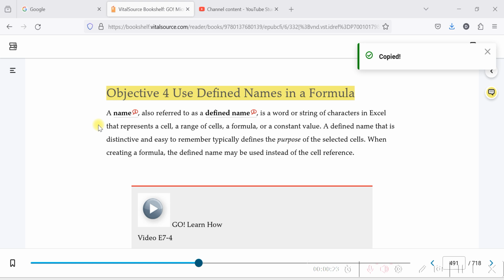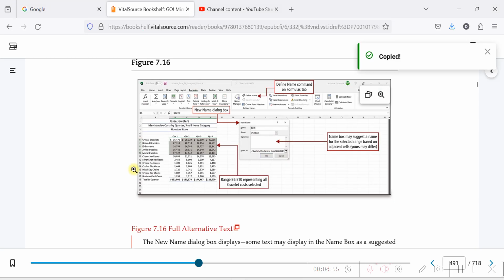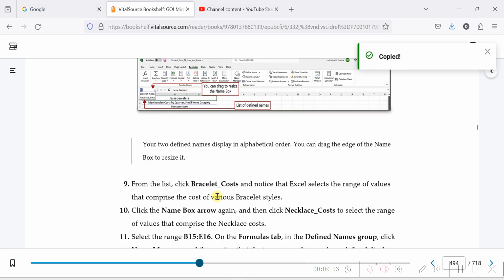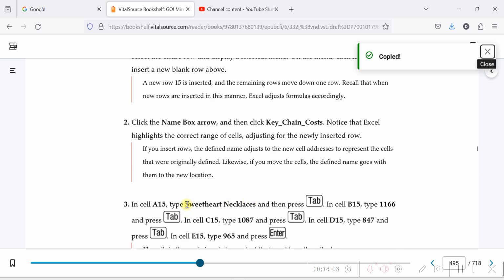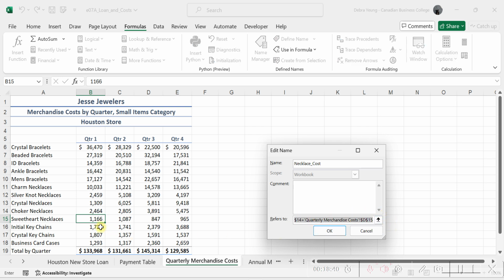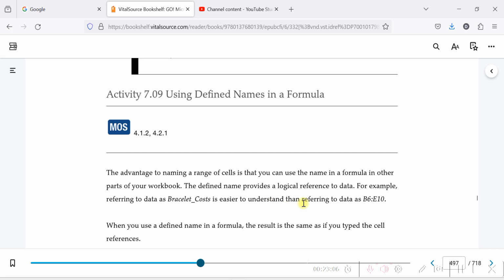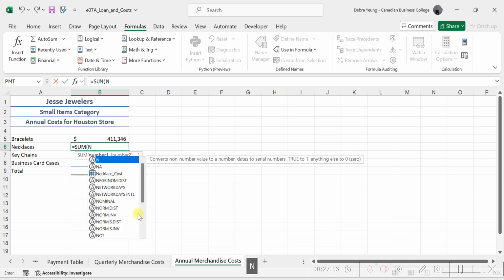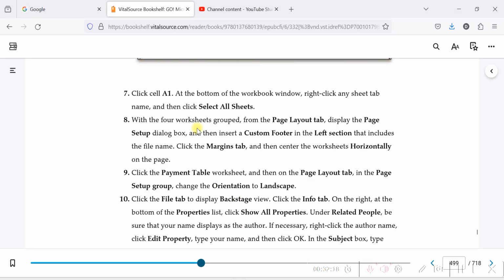Objective 4 Use Defined Names in a Formula